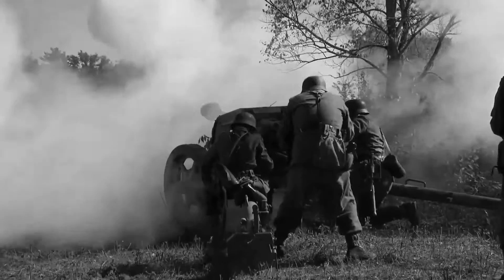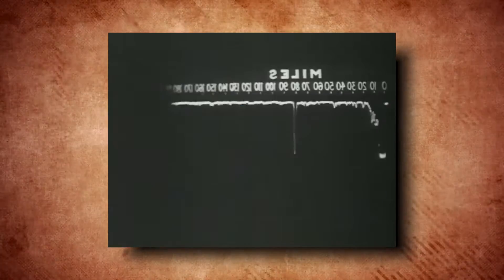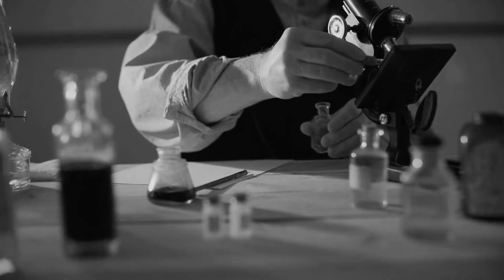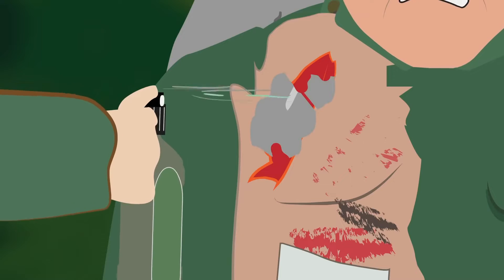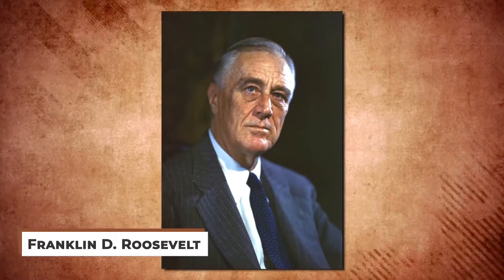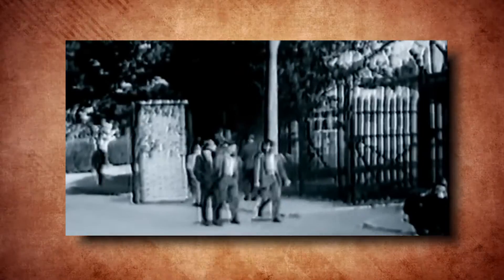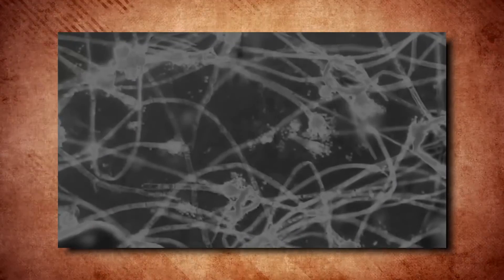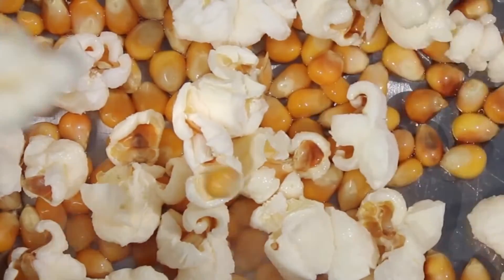The CRAZIEST Innovations Made Because Of War..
Welcome back to History District. For the channel today, we will be featuring  The craziest innovations made because of war. Of course, when we talk about innovations that came out due to war, the first thing that would come out of many people’s mind is the Atomic Bomb.

The atomic or nuclear bomb is a big part of our world history. Sadly though, it is part of the bad side of our history. Stick around on this channel, and make sure to check this video out. As we will be featuring The craziest innovations made because of war.